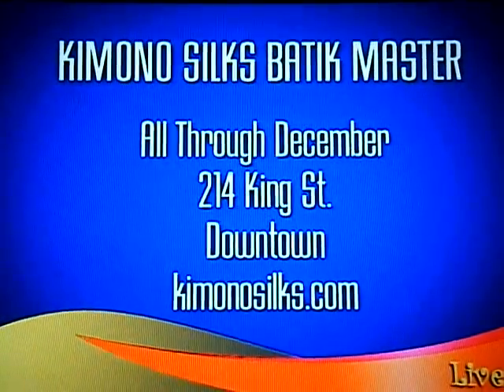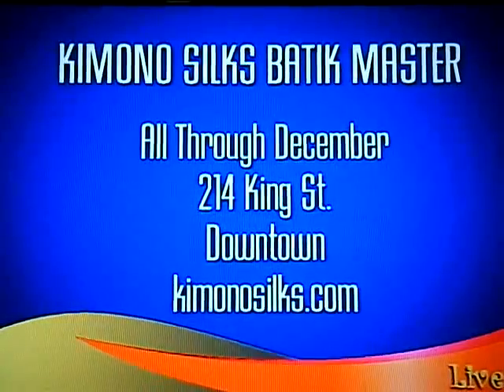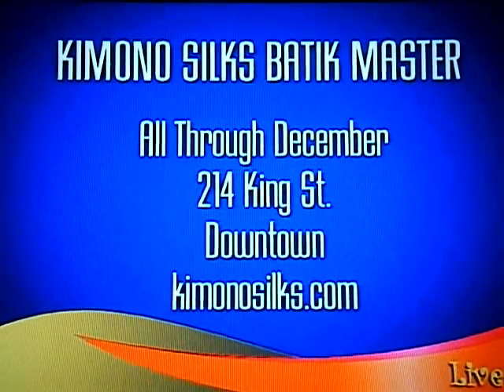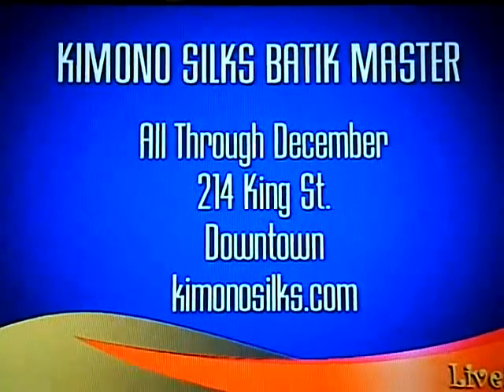Mary Edna Fraser - Lowcountry Live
Mary Edna Fraser on Lowcountry Live Monday, December 7 - 10:00 AM Charleston, SC. For more information about Mary Edna's Exhibition opening December 10, 2009